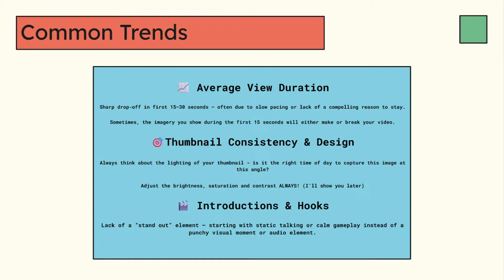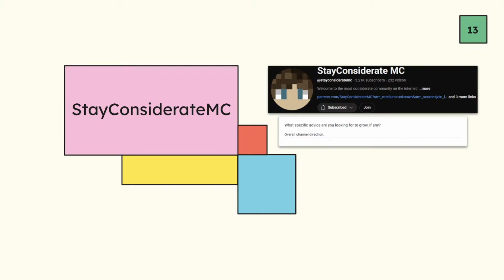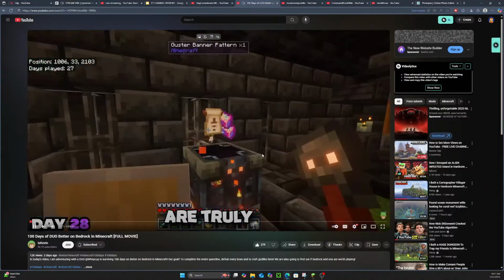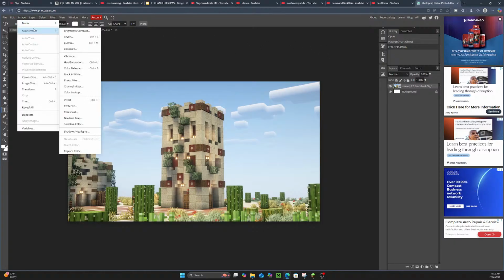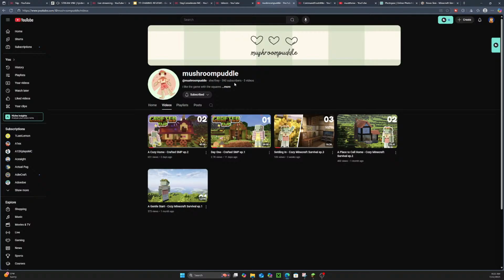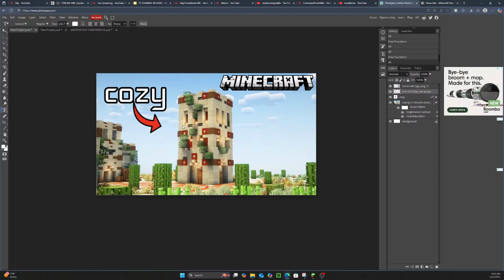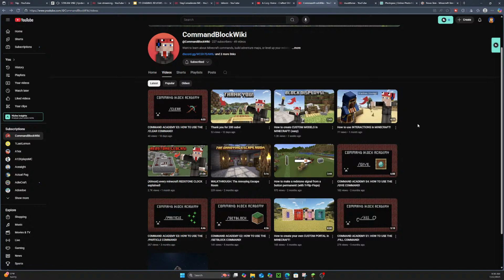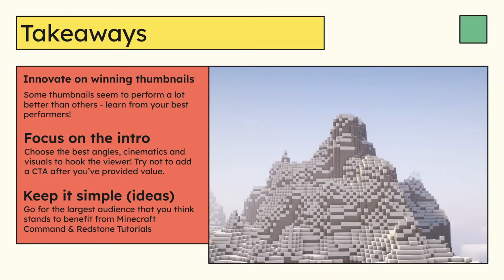How to Get More Views on YouTube - FREE LIVE CHANNEL REVIEWS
yo! just going live and checking out some Minecraft YouTube channels—figured I’d give some feedback and share tips that can actually help you grow.

no pressure, just hanging out and trying to help some fellow creators out. even if your channel doesn’t get pulled up, you’ll still get some ideas by watching.

should be a chill one. come thru ✌️